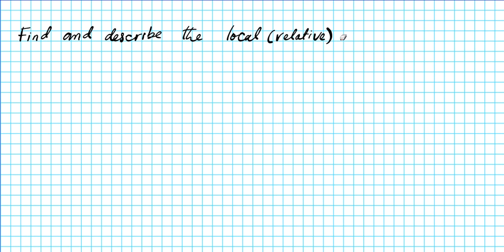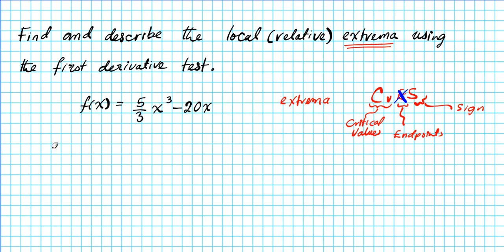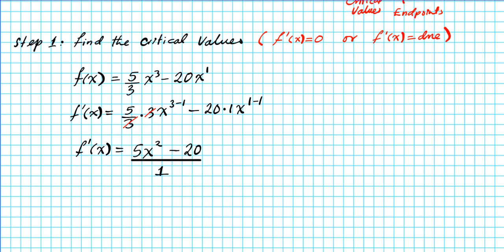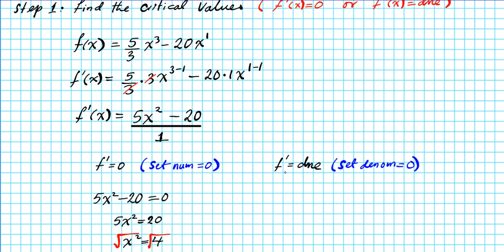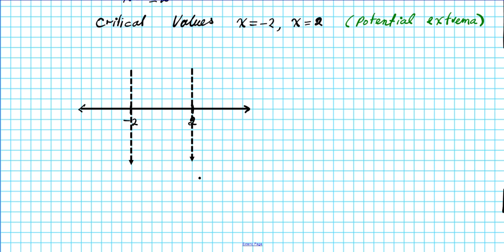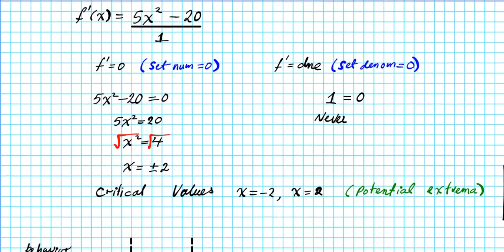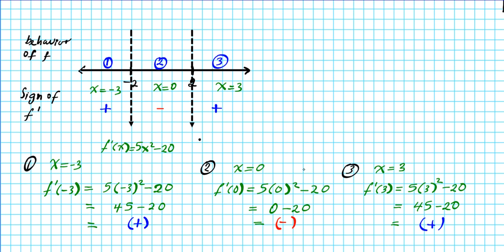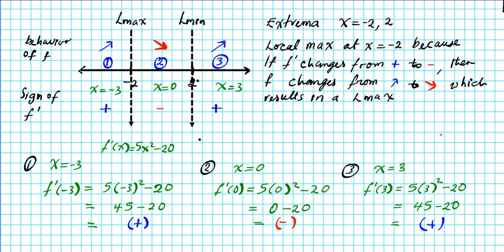3 2 Increasing decreasing 1st derivative How to find extrema larson ap calculus calc